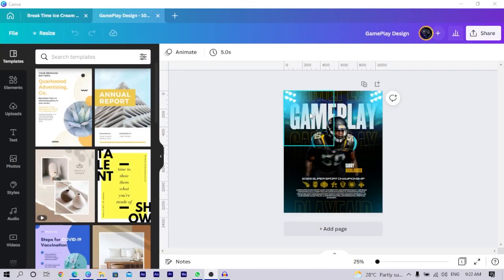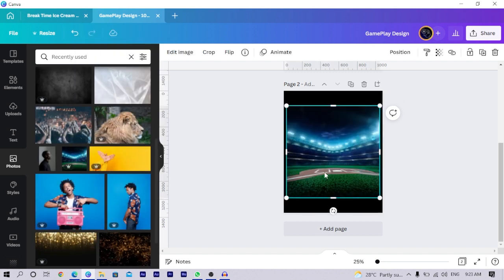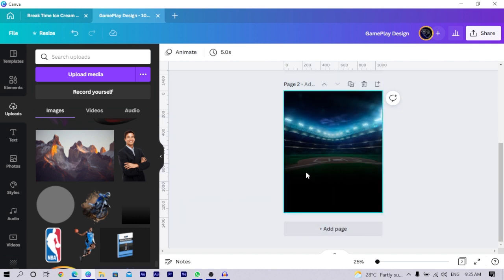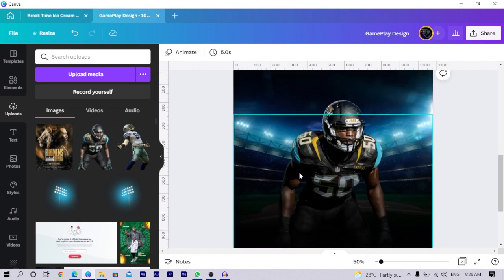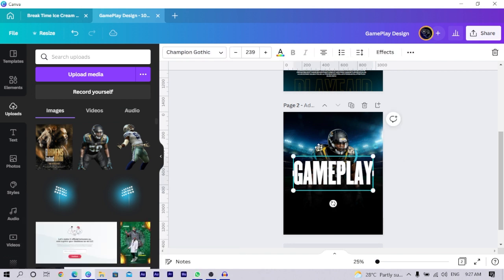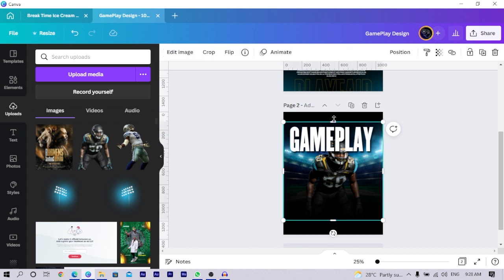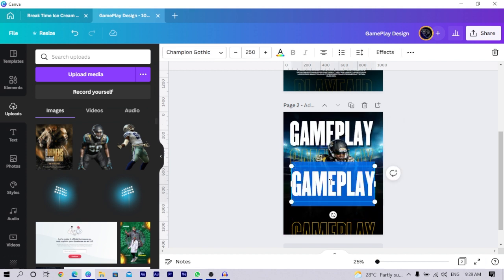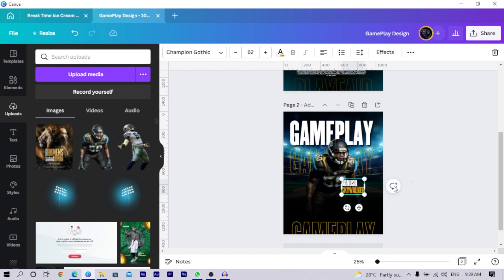American NFL Sport Poster Design in Canva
Learn how to create this sport poster in Canva today and discover all the various tips and tricks on how to make the exact design in Canva.